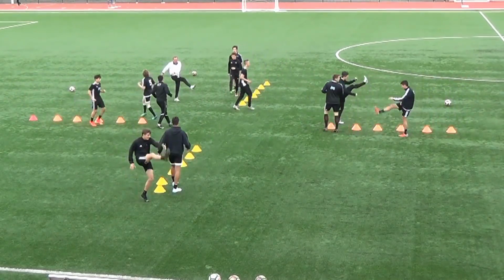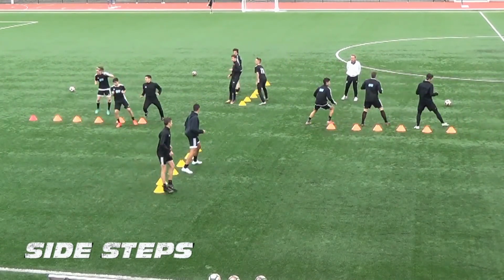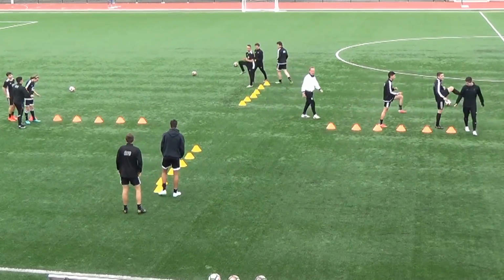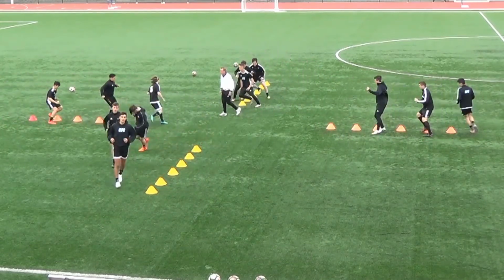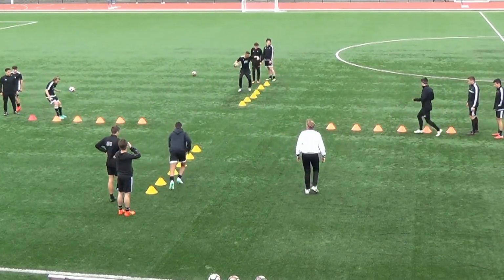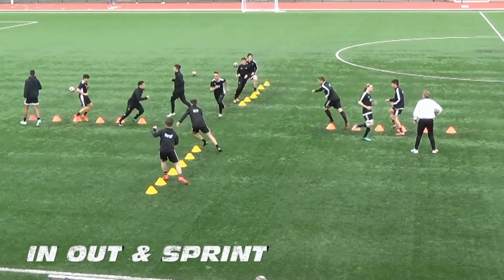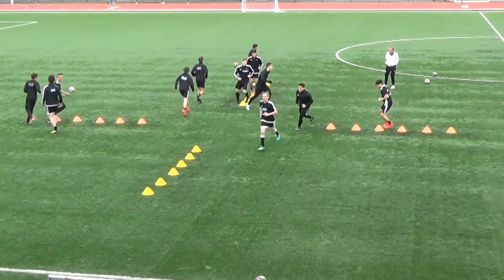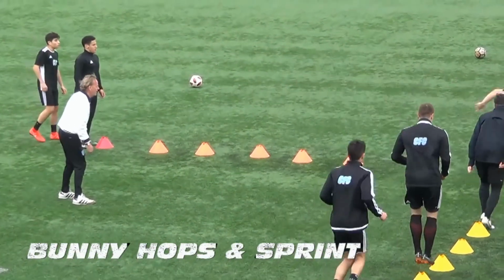4 line warm up best tutorial for training